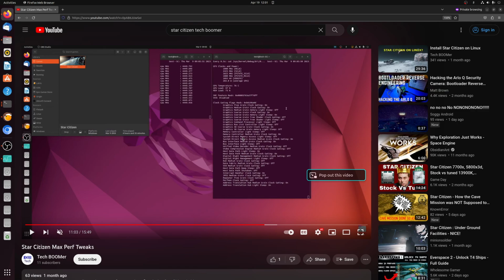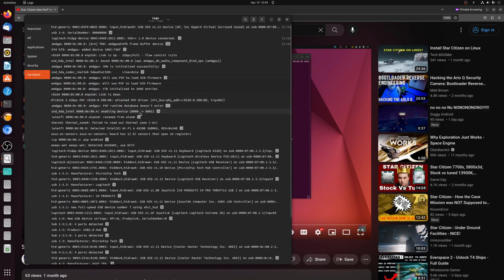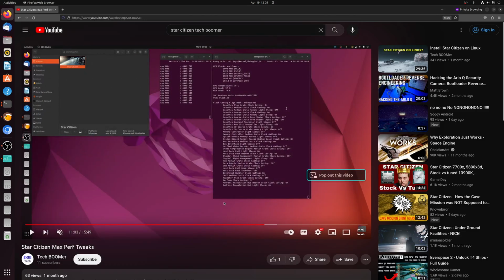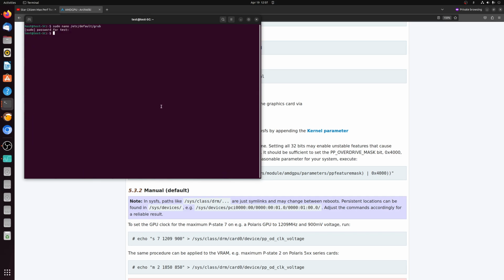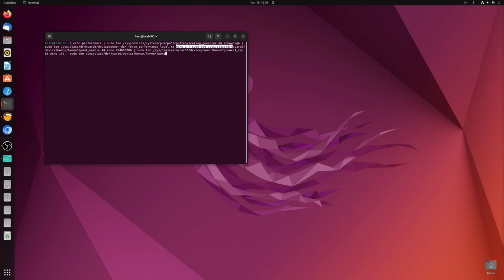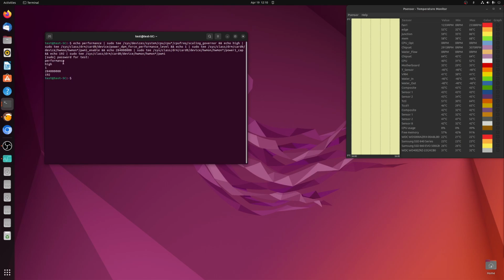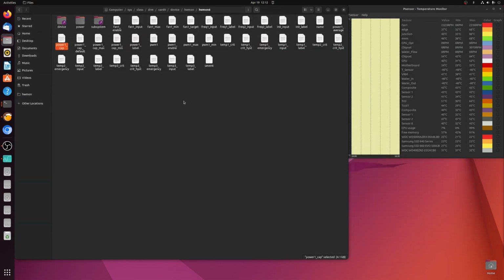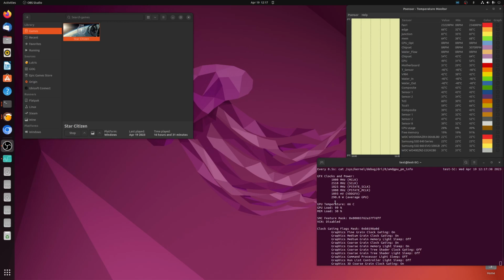6900xt Linux unable to increase power limit - Fixed!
In Ubuntu 22.04 with kernel 5.19 I was unable to increase the power limit from 255 watts (default) to 293 watts (it's max) reliably.  I found the fix.
Too Long Didn't Watch:
the 6900xt was getting symlinked to /sys/class/drm/card0/device/hwmon/hwmon7

This is where the files are located to control the AMD GPU (power , voltages , fan control , etc)

If it is located in hwmon7 or higher (eg hwmon7 or hwmon8)...any changes to the power limit and voltage control files located there are ignored.  So the AMD GPU must be initialized and loaded earlier in the boot so it has a hwmon6 or lower.  Then and only then are the changes actually in effect.

I disabled one of my NIC's (since there are two on my mobo) via the bios...so now the AMD GPU is always located at /sys/class/drm/card0/device/hwmon/hwmon6

And now any changes to the power limits actually take effect.

This will work also with Corectrl if you were having the same problem using it and the limits not taking effect.

Cheers